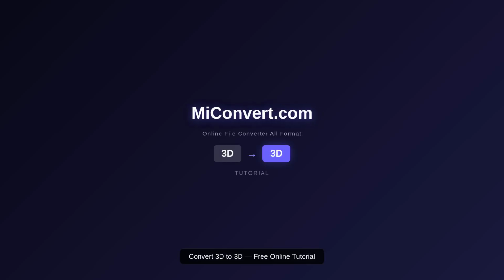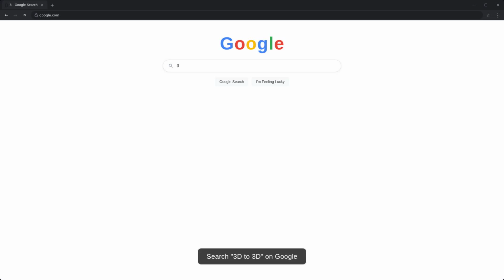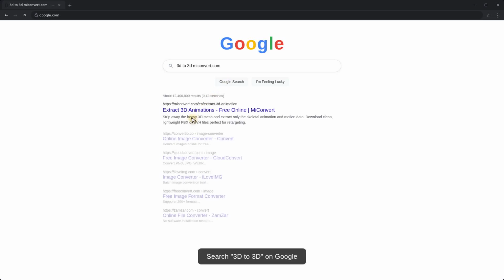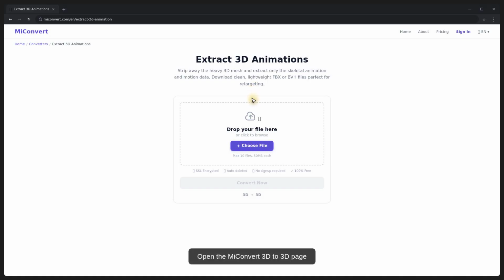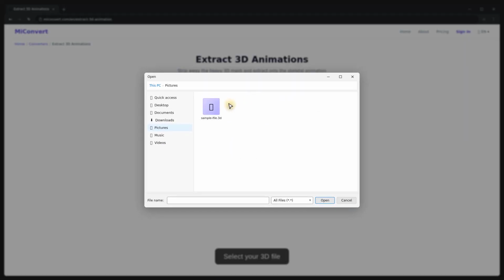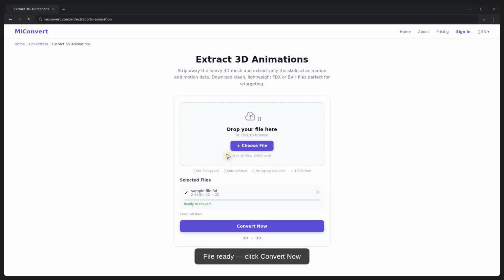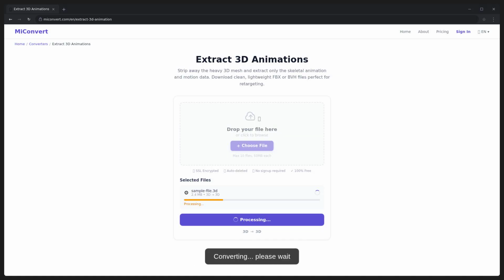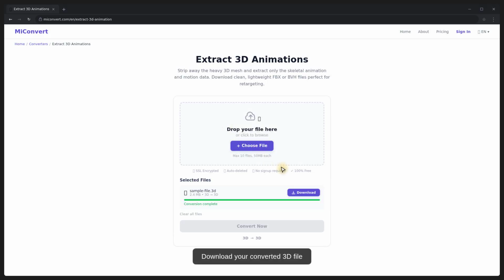The Best Way to Convert 3D to 3D Online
Need to change 3D to 3D? Watch this quick guide to find out how to convert your files easily and for free.

Stop wasting time downloading heavy software. With MiConvert, you can convert 3D files to 3D straight from your browser.